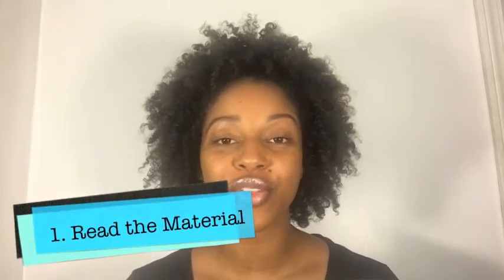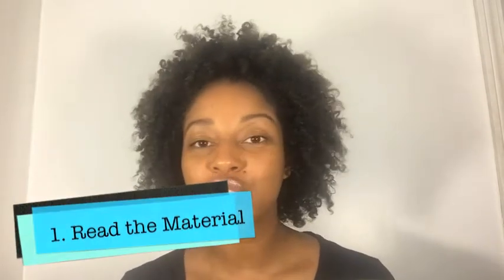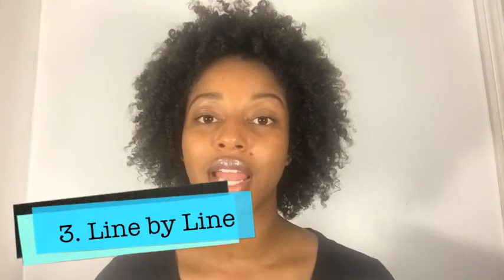Mel V. Presents: How To Memorize Lines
Hey guys! In todays video, I'm sharing some of my memorization techniques for how I memorize lines for auditions, scripts and monologues.

xoxo,

Mel V.